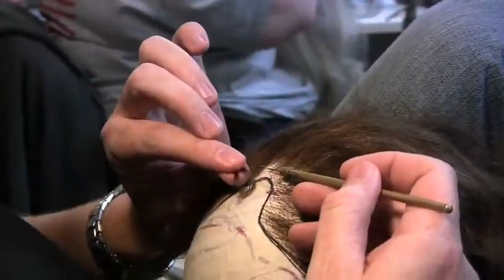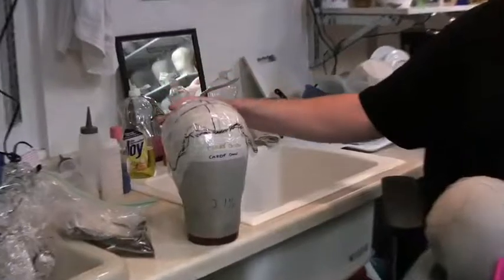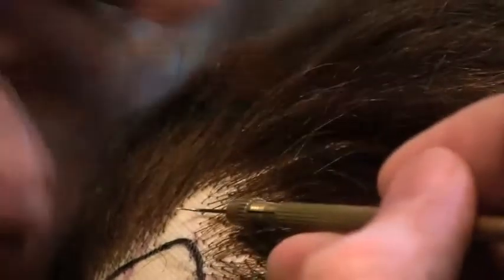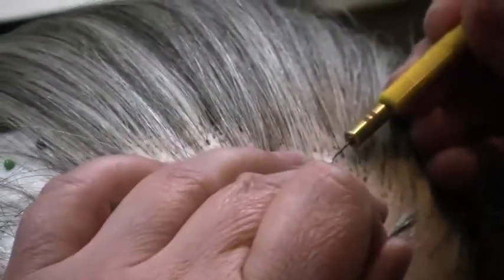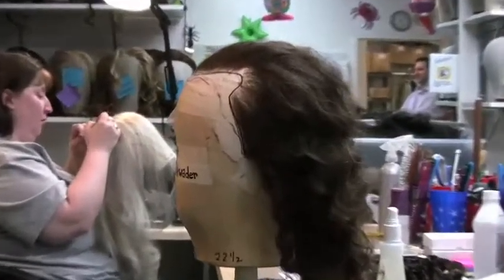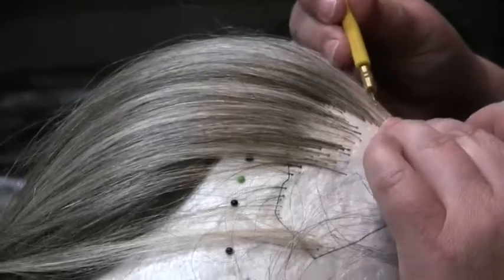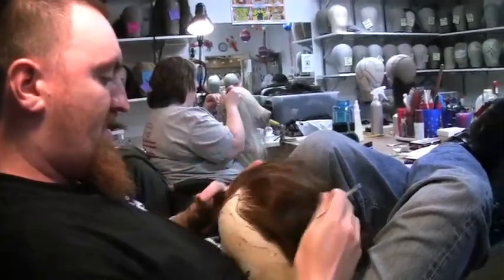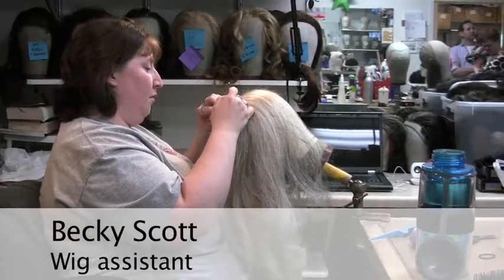Ever Wonder? Wigmaking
Ever wonder how wigs are made for theater productions? At the American Players Theater in Spring Green, they are all made by hand -- hair by hair.